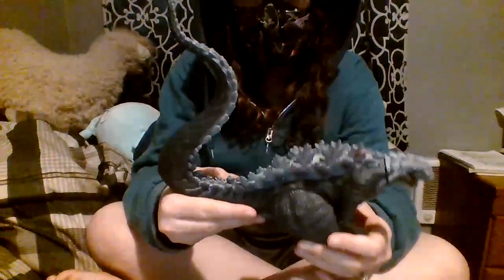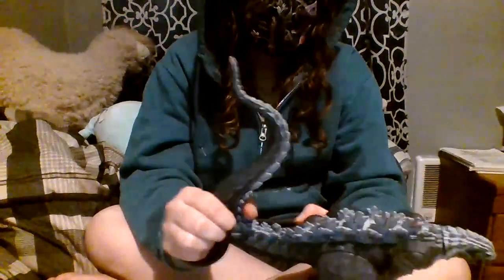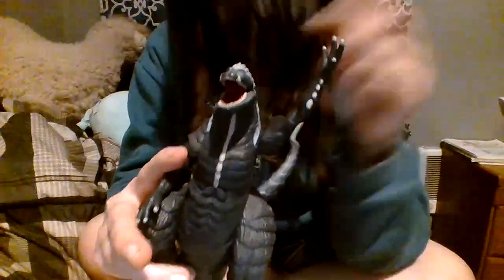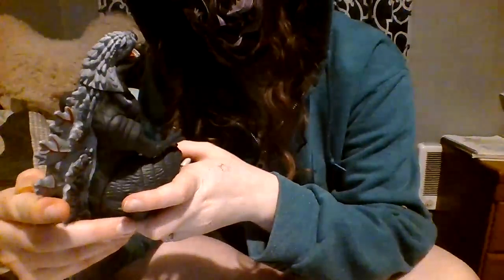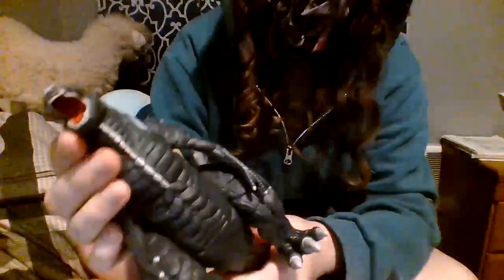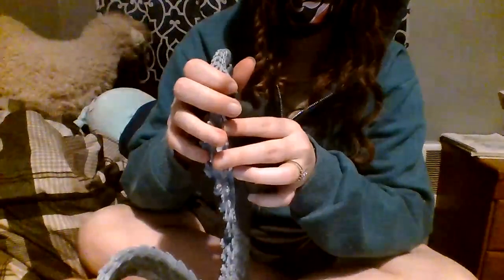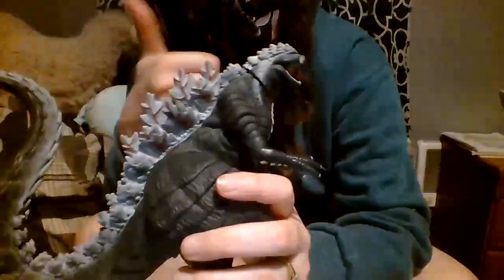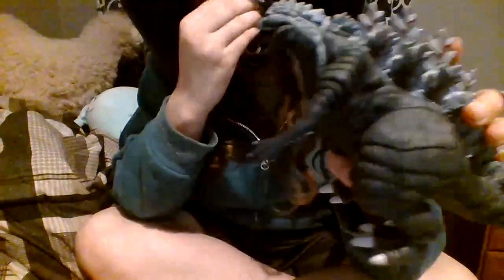Katyvern Reviews: Playmates TOHO Classics Godzilla Ultima and his THICC proportions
Today I will review a rather thicc boi from the anime Godzilla: Singular Point.